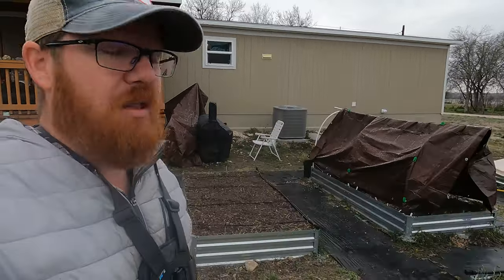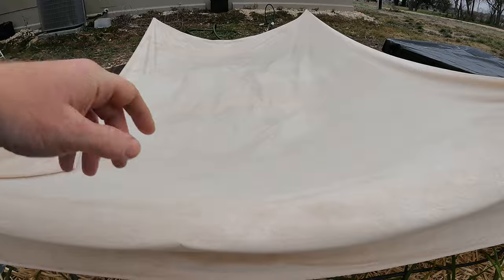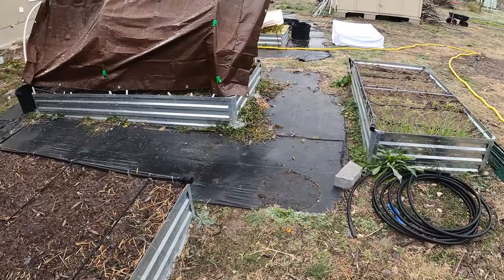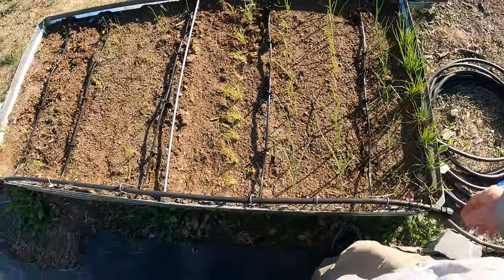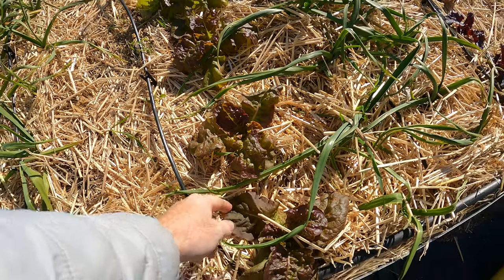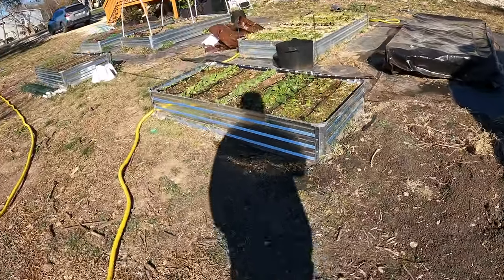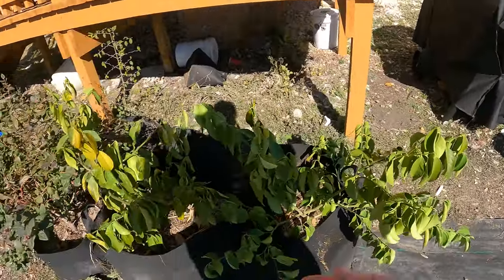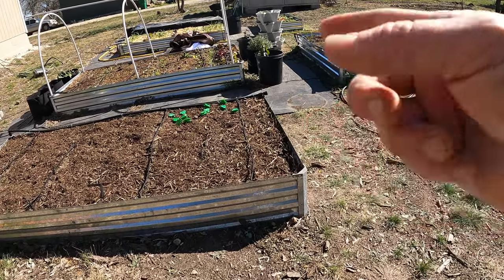The Aftermath of the Hard Freeze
Throughout all of the US there was a winter storm that dropped temps drastically.  Some places saw negative 20, however here in south Texas we were lucky, it never got below 16 degrees.  But still 16 degrees can kill off many of our garden plants.  I would say the majority of my plants lived, however I did loose a few.   I covered everything that needed covering, but still lost many.  Luckily my chickens did just fine and are healthy and happy.  If more die over the next few weeks, I will bring you guys back and show you what happened.  Overall though it does seem like the majority of my plants made it through this freeze.  Thank God!  I am so blessed to be able to have saved many of my plants I worked hard at growing.  Now if only the fruit trees bounce back.  Let me know what you guys think about the avocado and Mayer lemon trees.

00:00 Forecast
00:46 The First Day Morning
06:33 The First Day Afternoon
07:25 The 2nd Day
10:17 The 3rd Day
15:35 The 4th Day
19:02 Outro